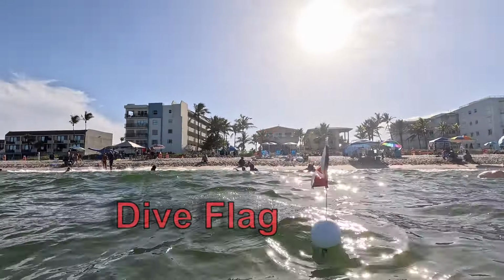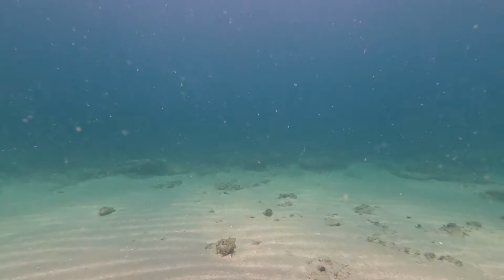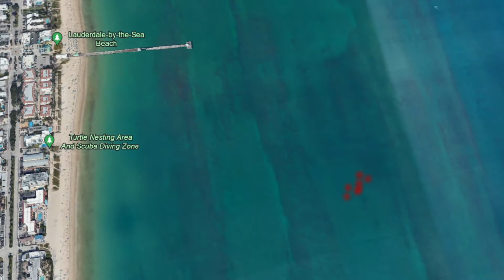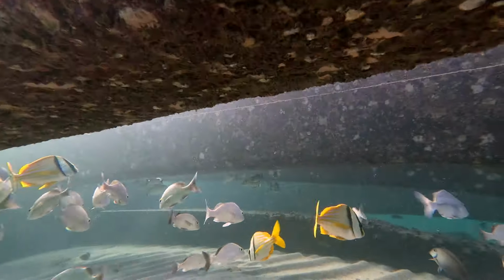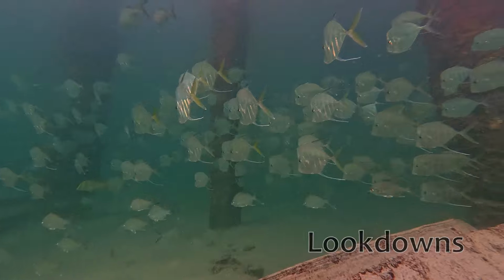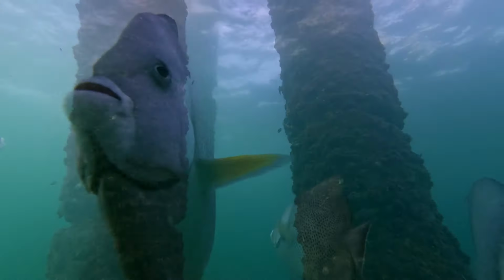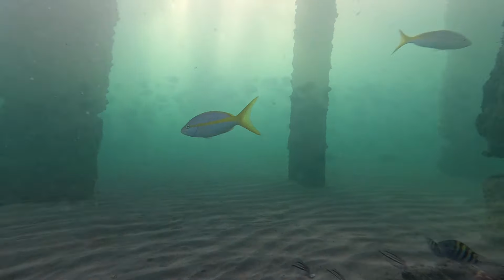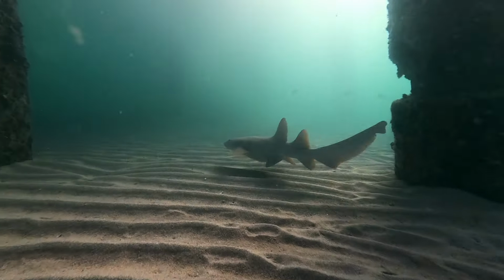Diving Ft. Lauderdale's Collapsed Pier & Reef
Teaming up with Amie, a local marine biologist in South Florida, we set out to explore the Atlantic Ocean across multiple dive sites. After a mid-dive emergency forced us to change our dive plan, we discovered a collapsed pier in Fort Lauderdale that was home to an incredible array of marine life. We then dive off the coast of Palm Beach Island to explore a vibrant reef.

Timecodes:
0:00 - Intro
1:47 - Beach Dive
3:06 - Lost Dive Flag
4:20 - Discovered Collapsed Pier
5:35 - Nurse Sharks Lair
7:38 - Second Shark Encounter
9:00 - Palm Beach Island Reef